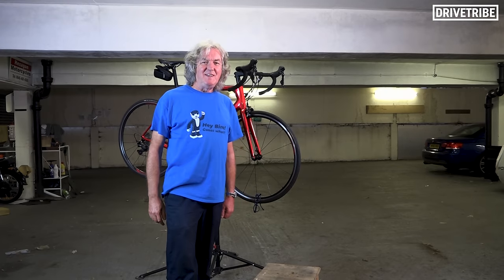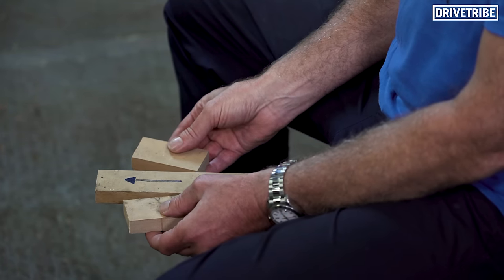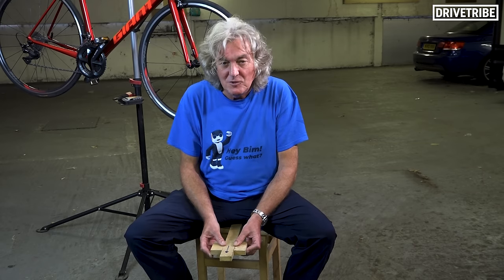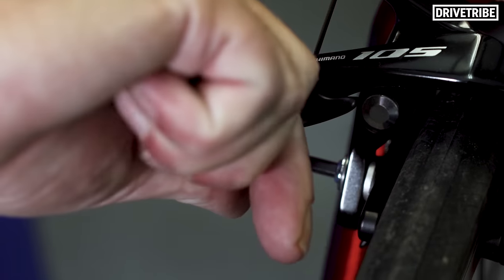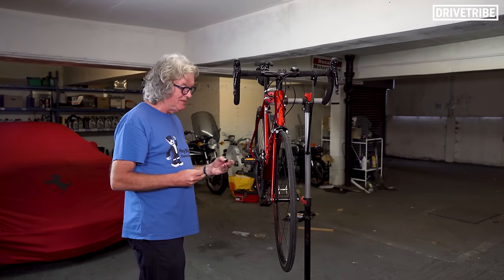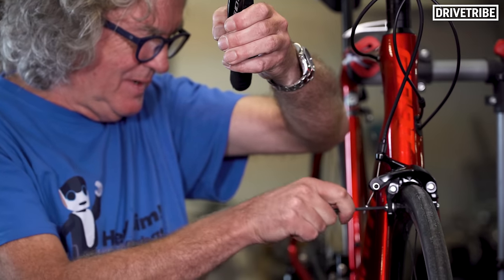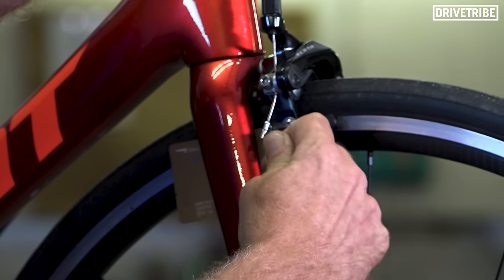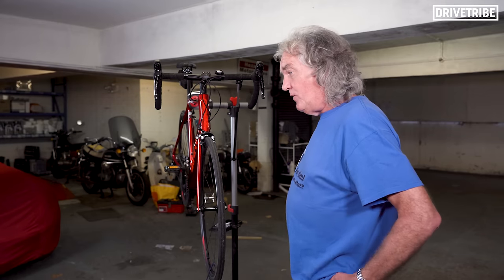5 minutes of boring bike maintenance with James May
You may not know this, but James May is a keen cyclist. His bunker is full of all sorts of bikes and he tinkers with them fairly often. After a few years of that, he's learnt some tricks, and this week he thought he'd show you one of them.